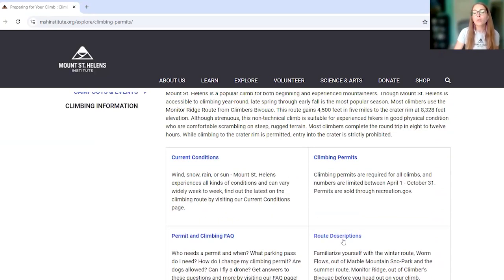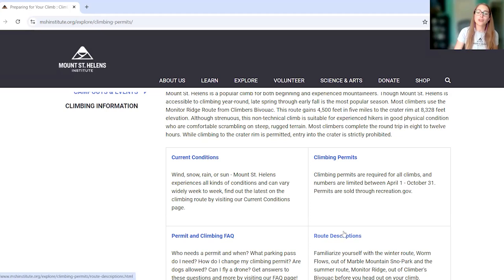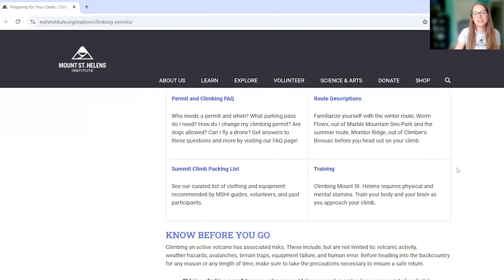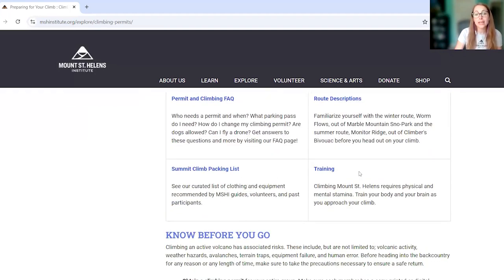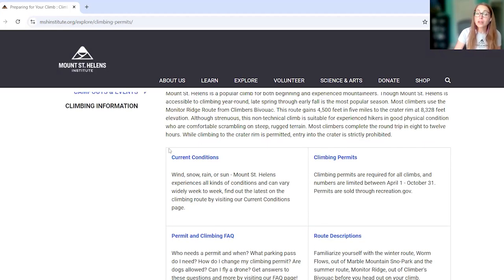How to Prepare for your Mount St. Helens Summit Climb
Are you thinking about climbing Mount St. Helens? Learn about how to prepare for your climb with MSHI staff Sarah Koppelman.